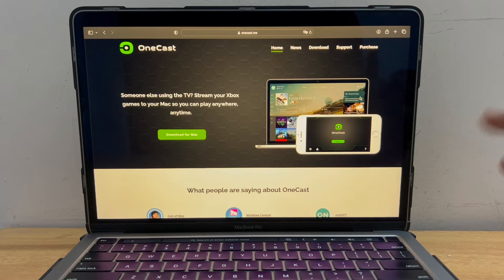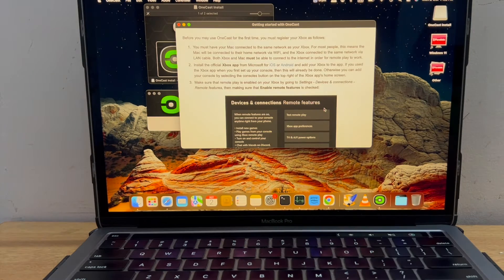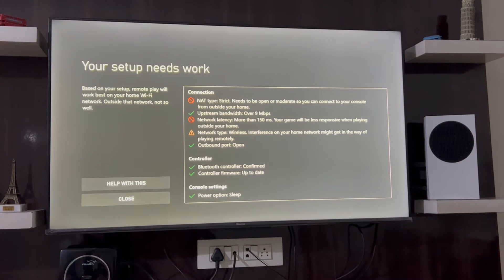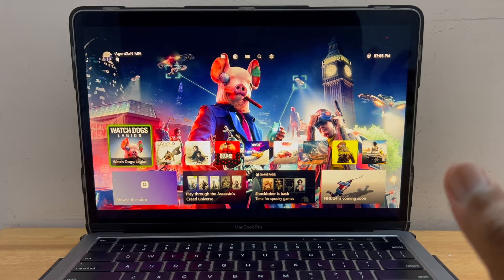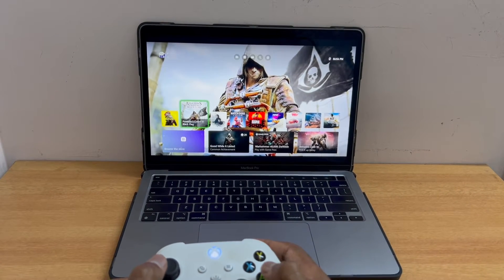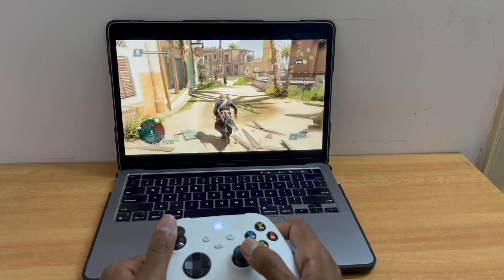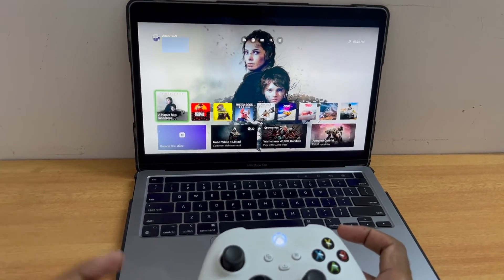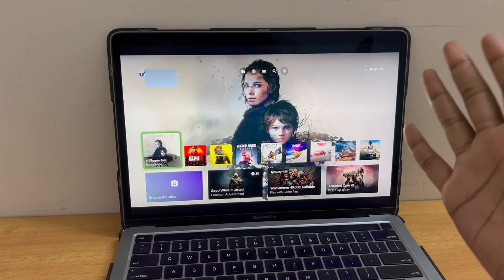Stream Xbox game on MacBook using OneCast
Wondering how you can play Xbox games remotely on your MacBook? Check out this video